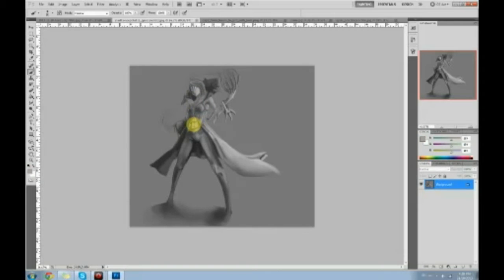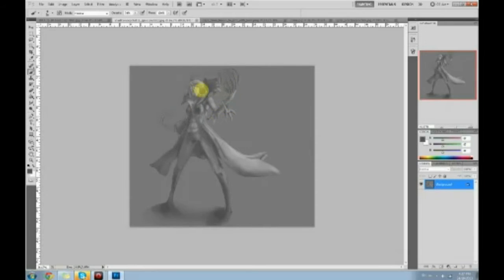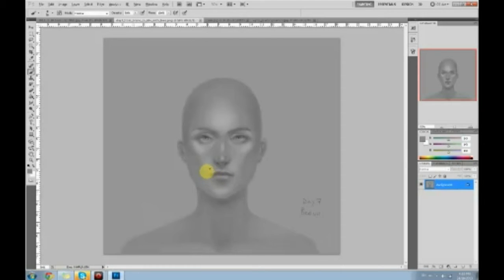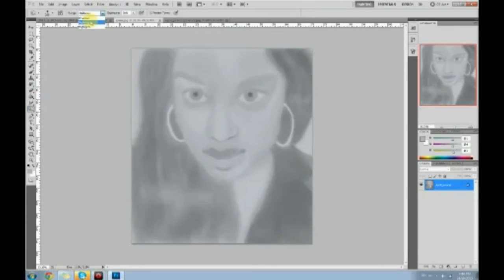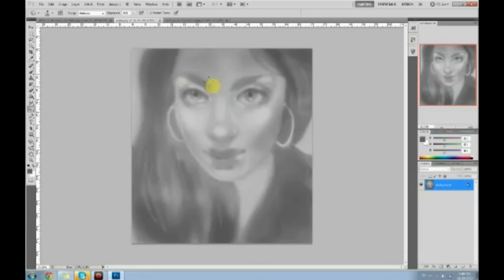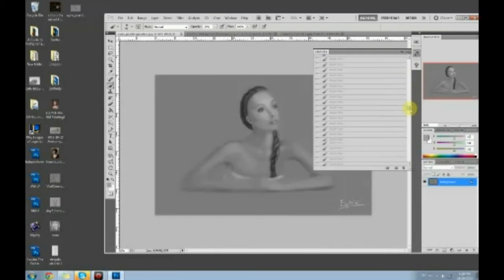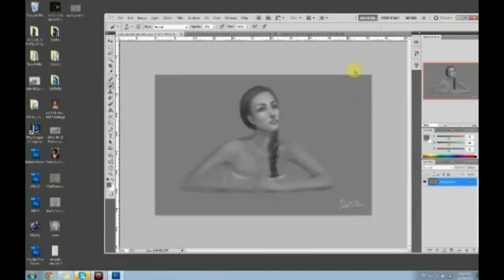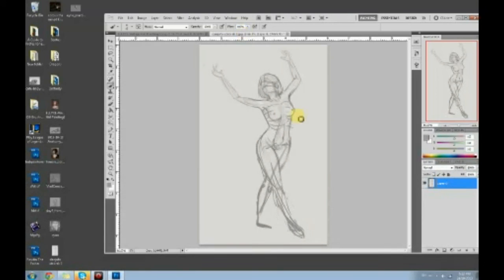Livestream Art Class - Critique 18